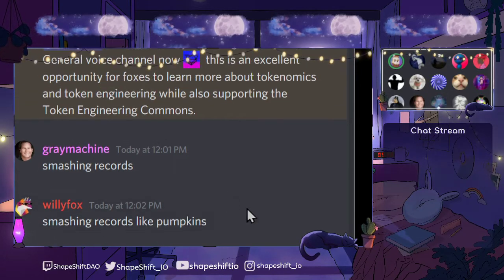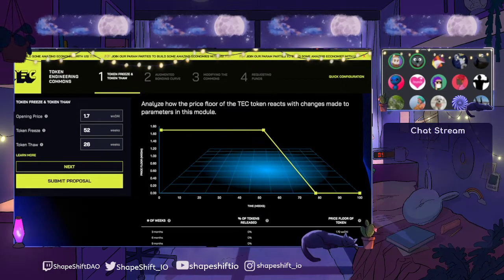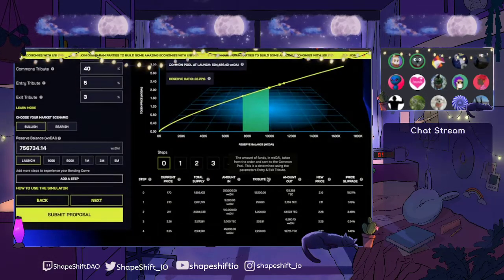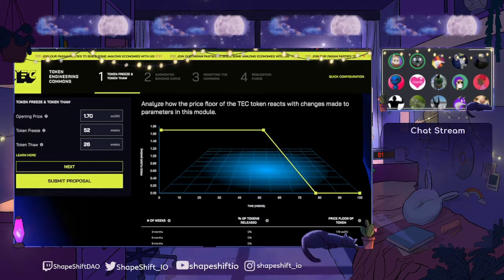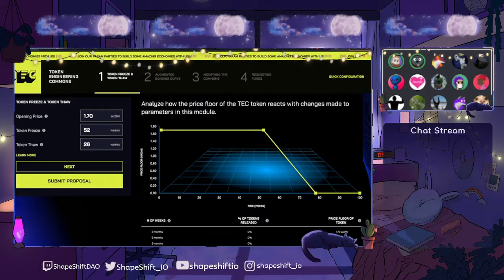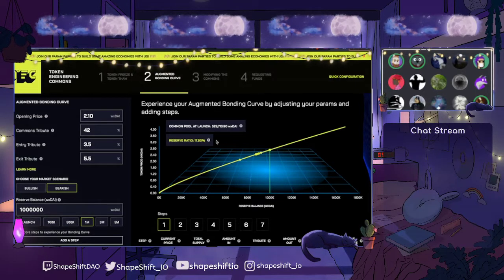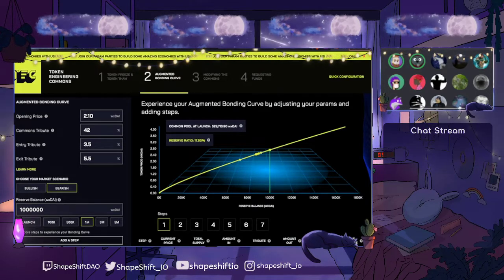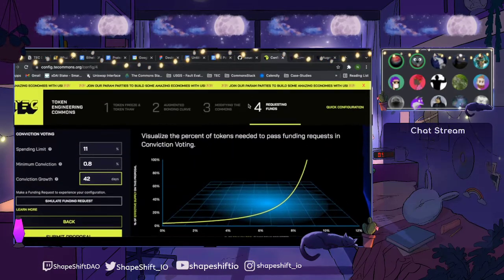🦊ShapeShiftDAO Param Party - 11/19/2021🦊